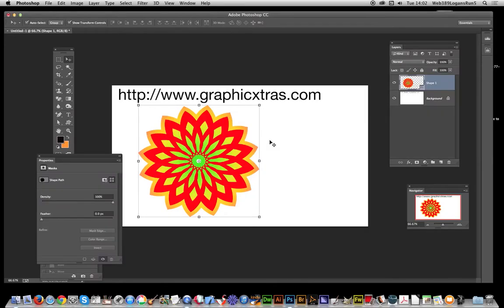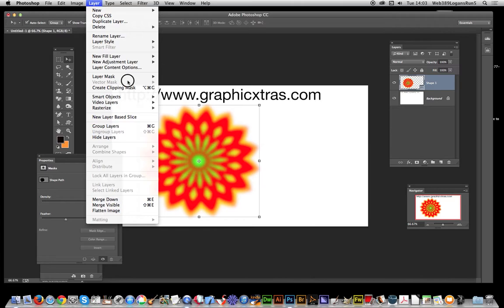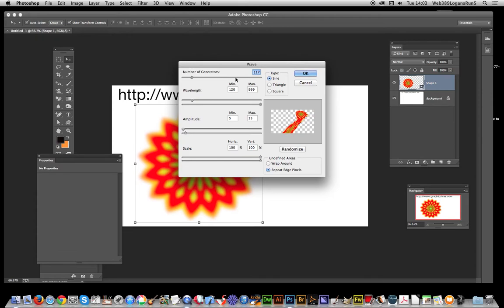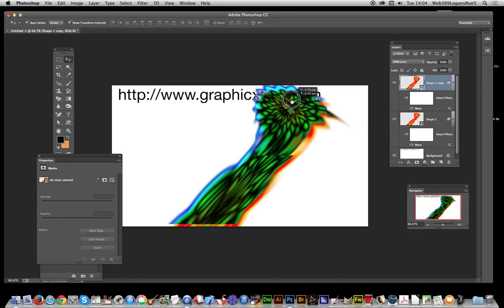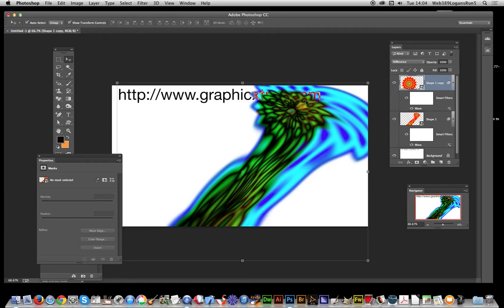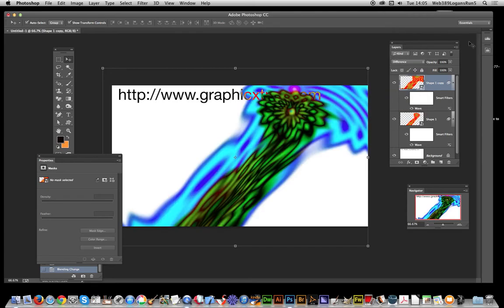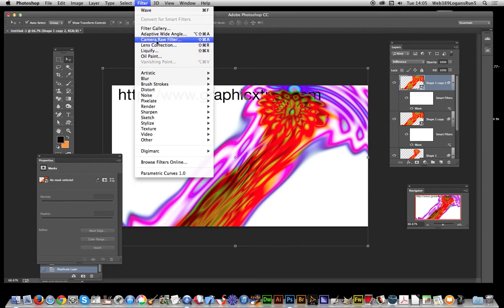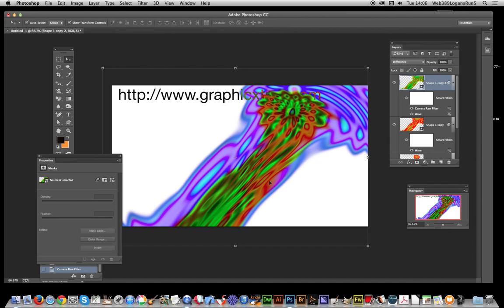Smart object blending modes Photoshop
Custom shapes are vectors for any size of work, they can be turned into smart objects and have smart filters applied as well as multiple shapes can be combined via blending modes - use to create colorful designs